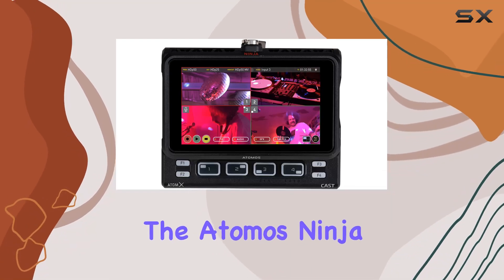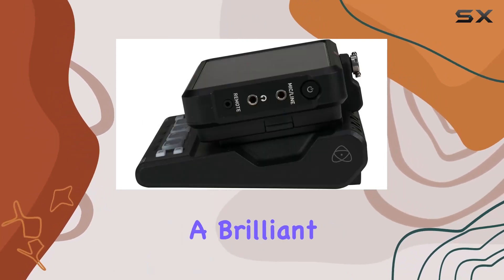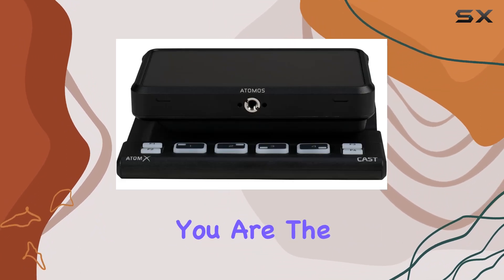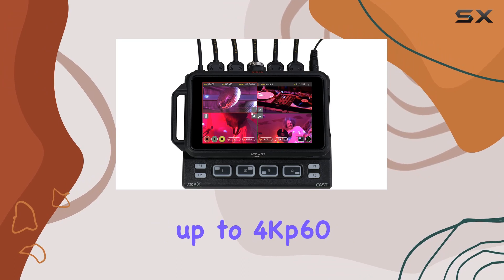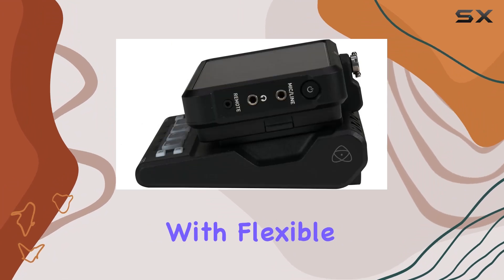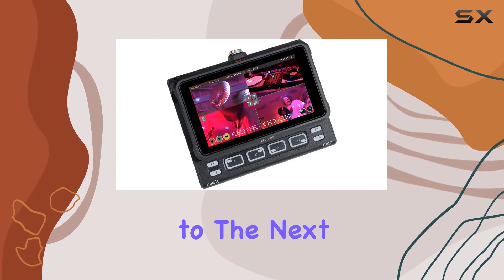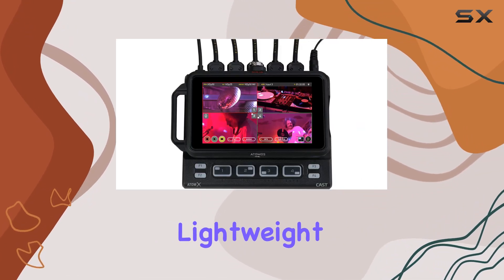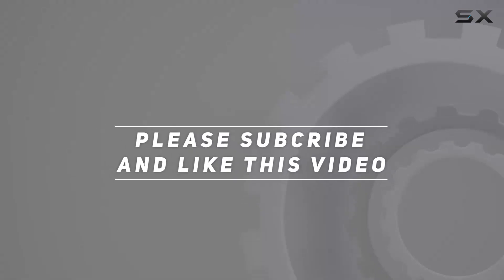Atomos Ninja V 5" HDMI Recording Monitor with AtomX CAST Switcher Bundle Review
0:00 Intro
0:06 Review

Things that we mentioned in this video:
Atomos Ninja V 5" : B097W5V27Y